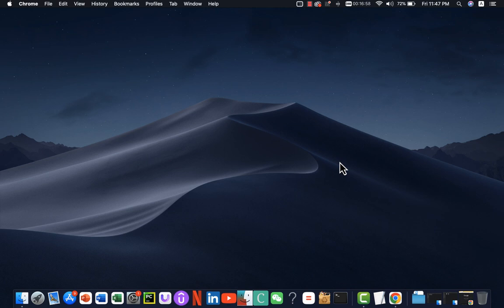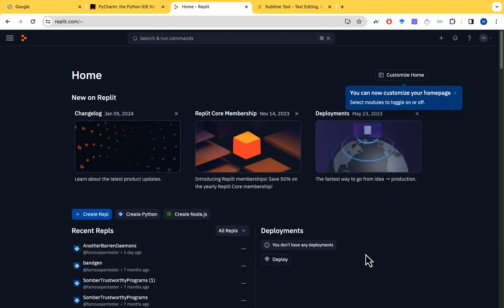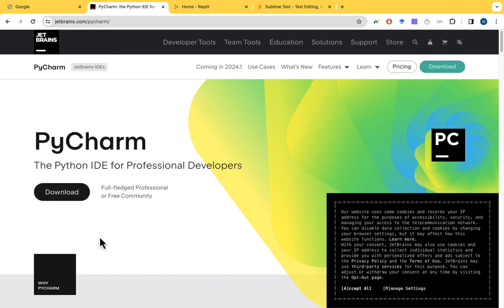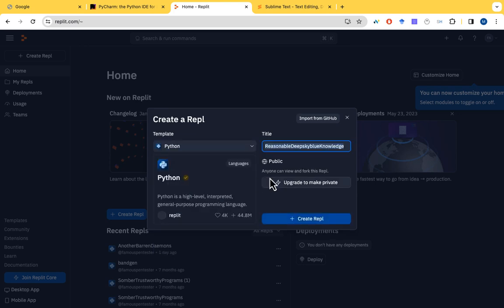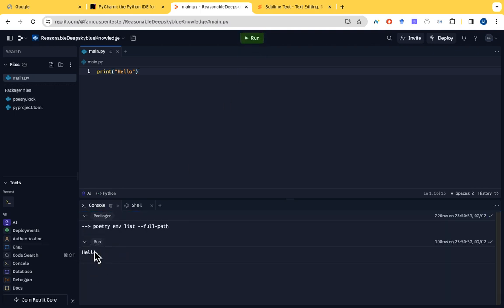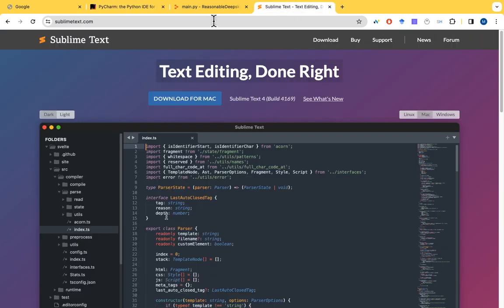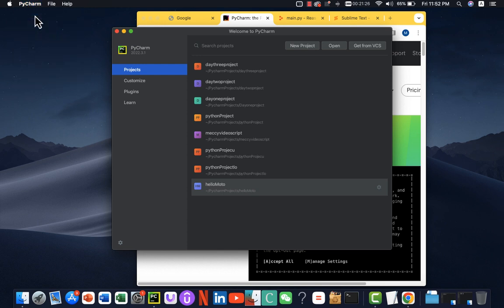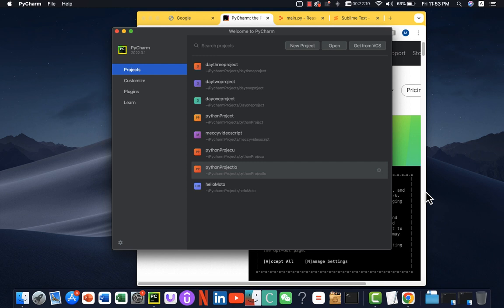Introduction To Python